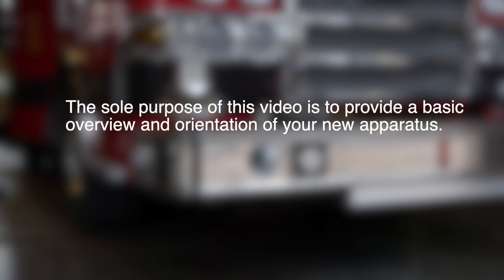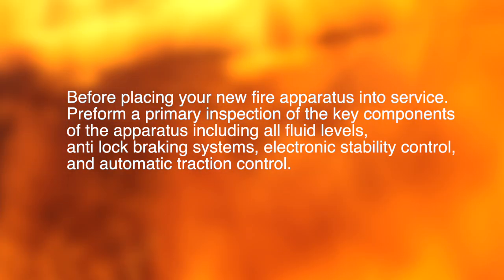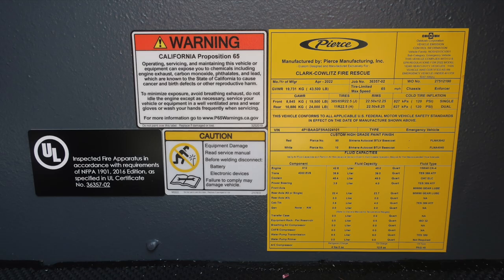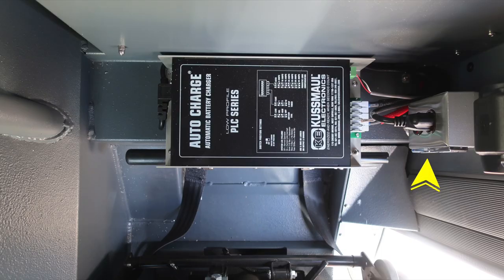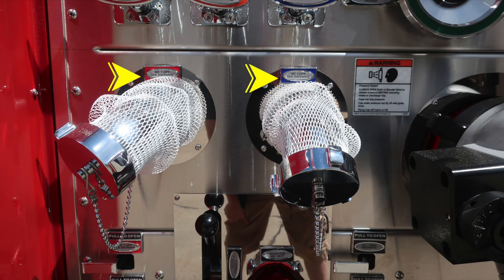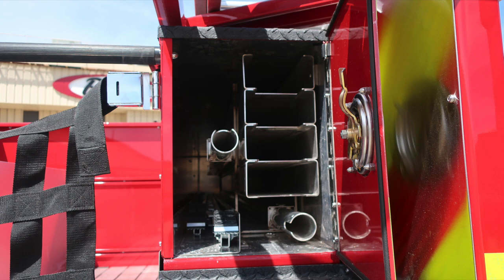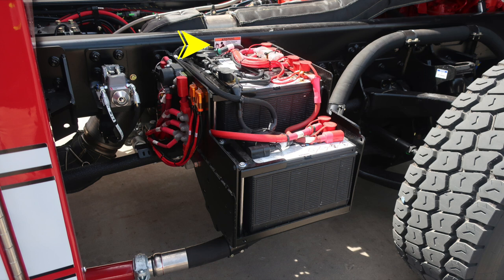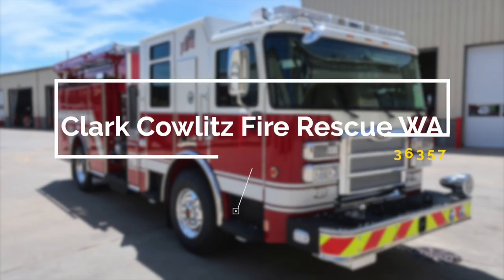36357 Clark Cowlitz Fire Rescue WA HD 1080p